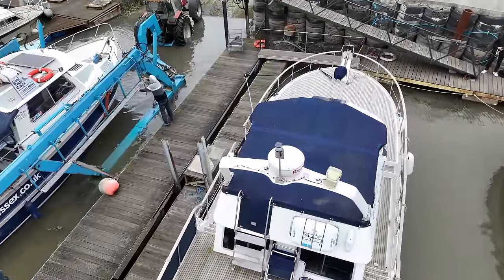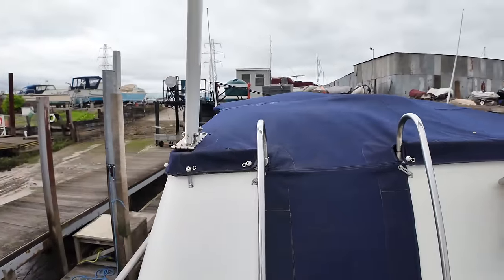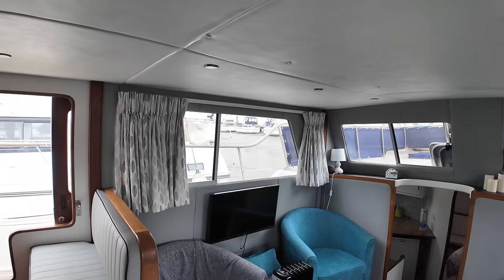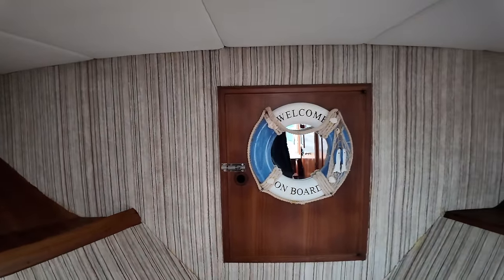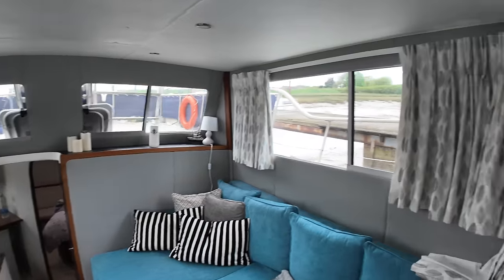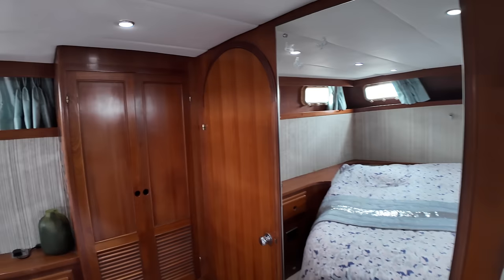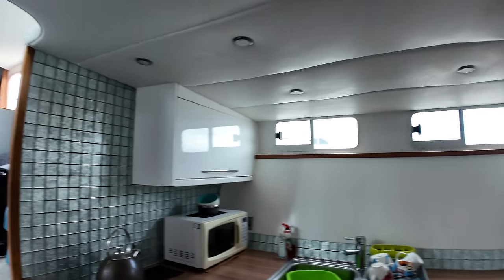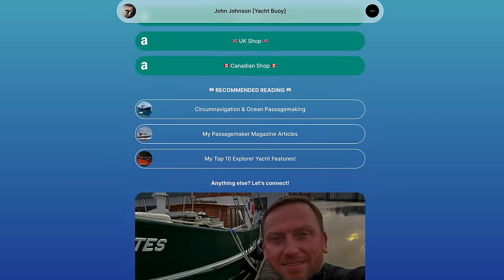£95,000 Trader 41 TRAWLER YACHT For Sale! | M/Y ‘Witch Lady’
Join me in this video as I take you aboard ‘Witch Lady’, a Trader 41+2 trawler yacht currently listed for sale for a very reasonable price. If you love trawler-style yachts and boats, then I am fairly confident that you will like this boat. She has been kept in great condition.